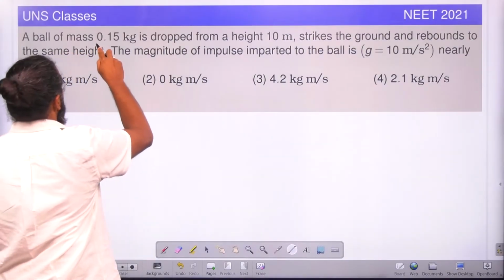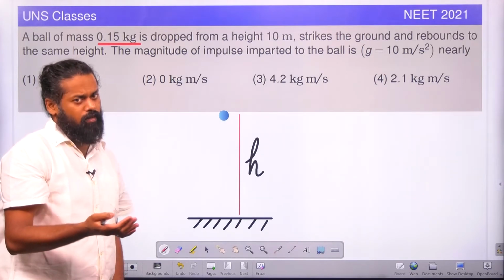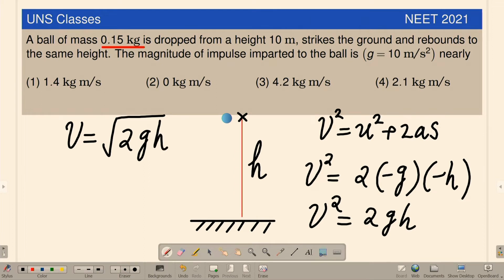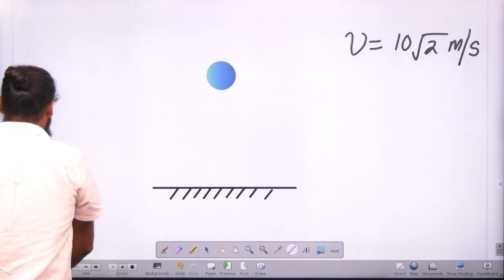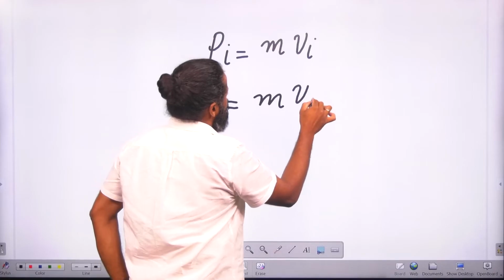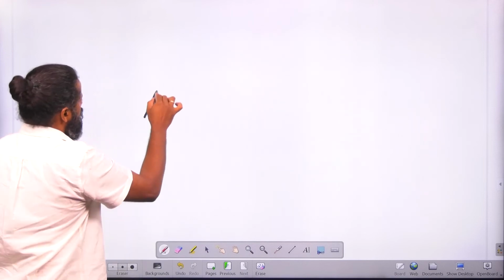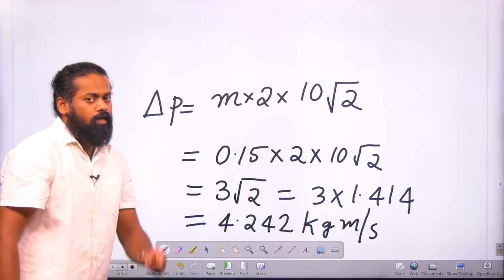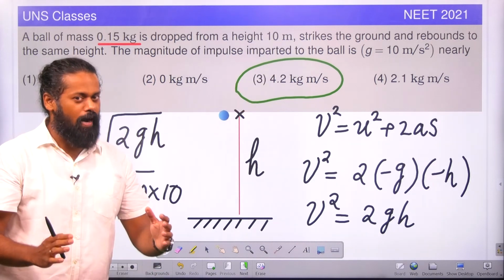NEET 2021: A ball of mass 0.15 kg is dropped from a height 10 m, strikes the ground and rebounds to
A ball of mass 0.15 kg is dropped from a height 10 m, strikes the ground and rebounds to the same height. The magnitude of impulse imparted to the ball is (g = 10 m/s2) nearly

NEET 2021